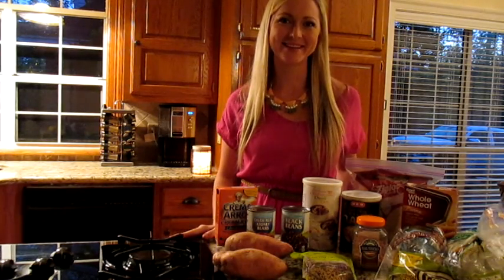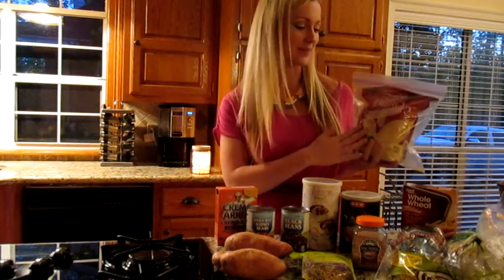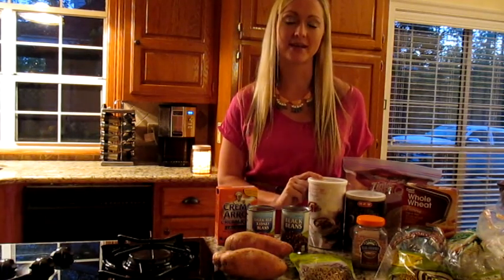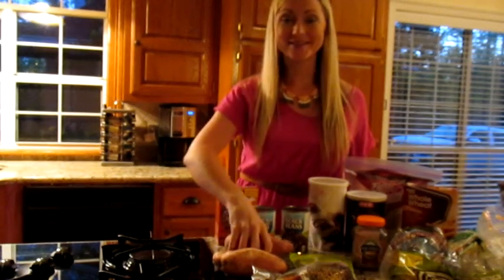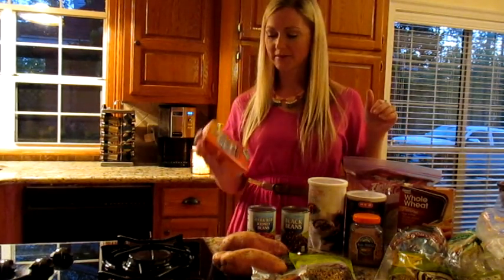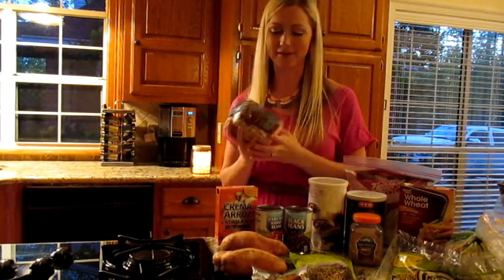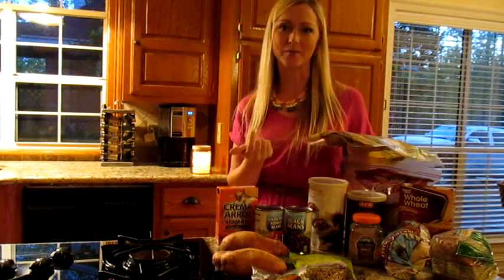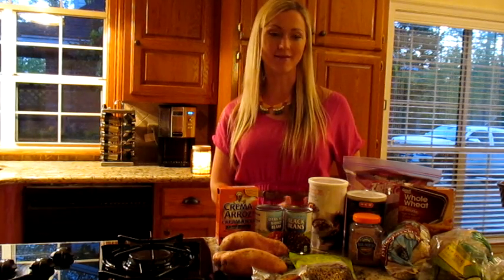How to get Healthy Carbs into your Diet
Good Carbs vs Bad Carbs:  Natalie Hodson shares with us in this short video some of her favorite healthy carb sources that are great to use in your diet while trying to shed fat and build muscle.